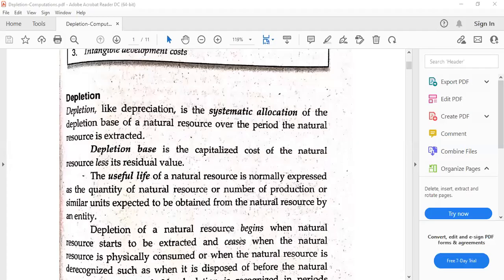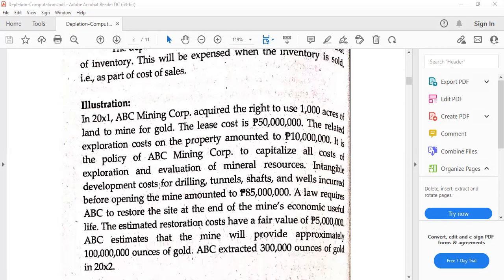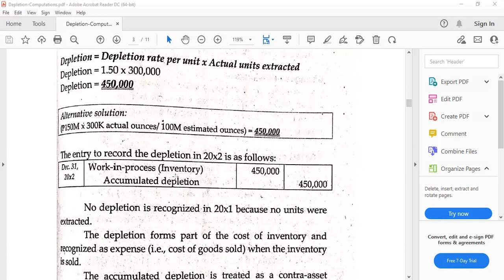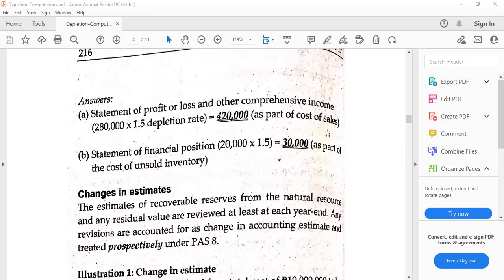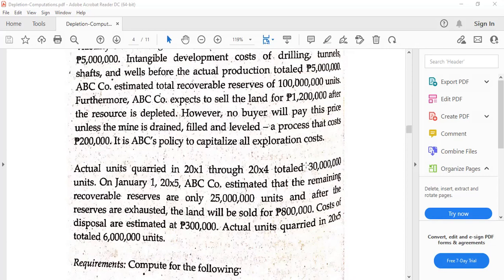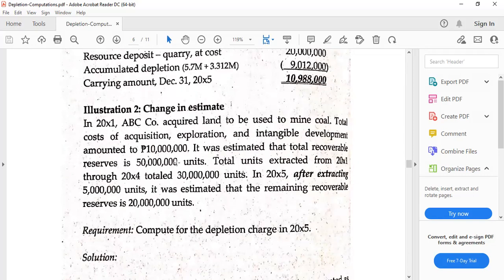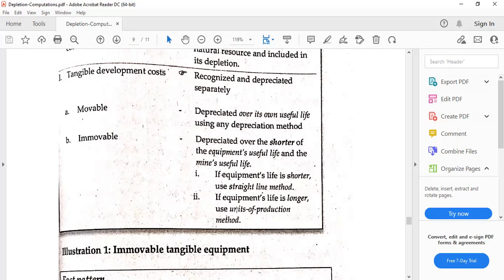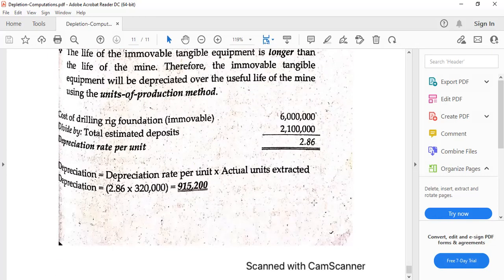PFRS 6-Depletion of Mineral Resources Part 2-Computations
These are our discussions in the simplest way possible about PFRS 6-Depletion of Mineral Resources Part 2-Computations.

Source: Intermediate Accounting 1B by Zeus Vernon Millan